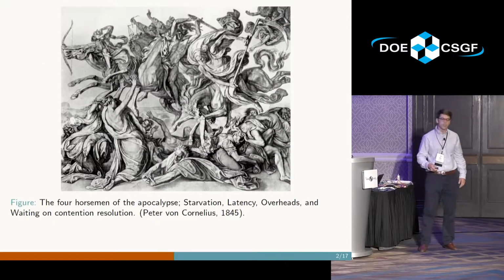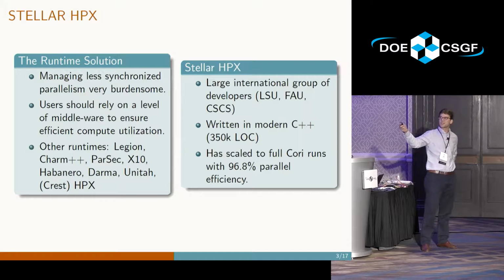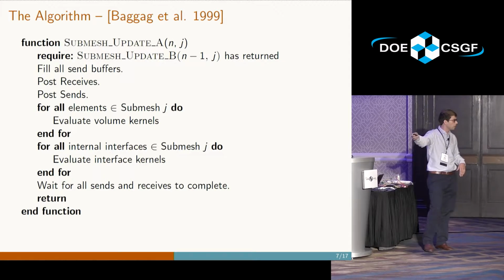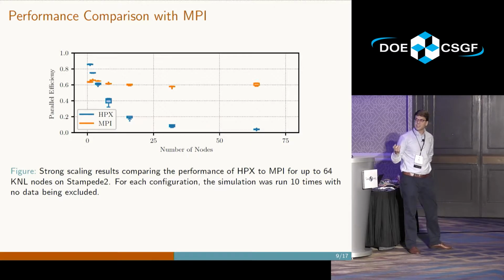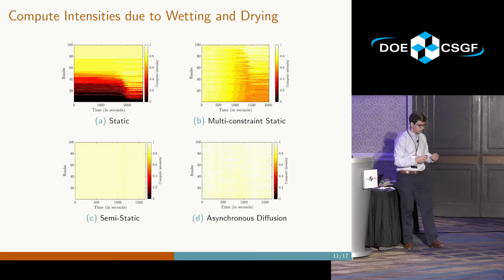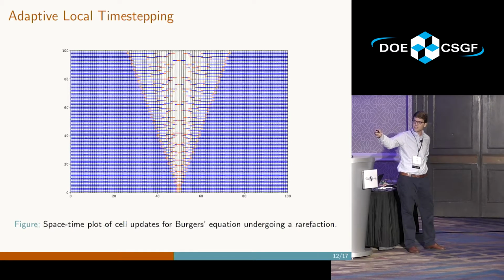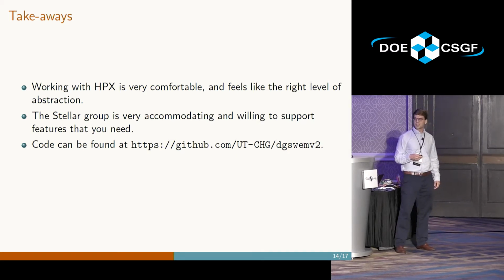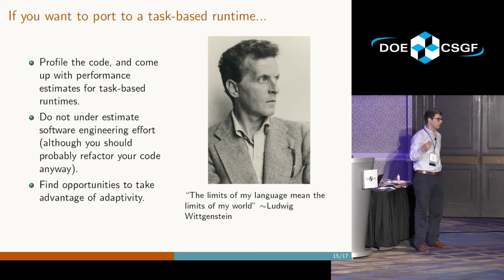DOE CSGF 2019: Simulation of Shallow Water Flows Using HPX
As we enter the era of exascale computing, drastic changes in architectures have led to the emergence of a community of task-based runtimes. This talk presents the application of HPX, one such runtime, to the simulation of shallow water flows using finite elements. We will present an overview of the HPX runtime, its application to the parallelization of the discontinuous Galerkin finite element method, and sources of irregularity which can be taken advantage of for performance. Performance comparisons between an HPX implementation and a flat MPI parallelization will be shown for Stampede2's Knights Landing partition.